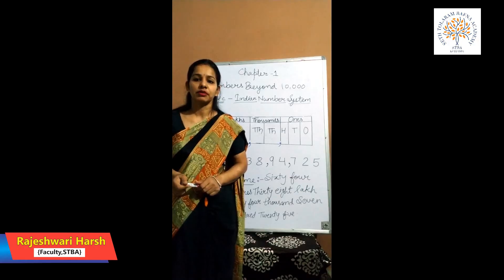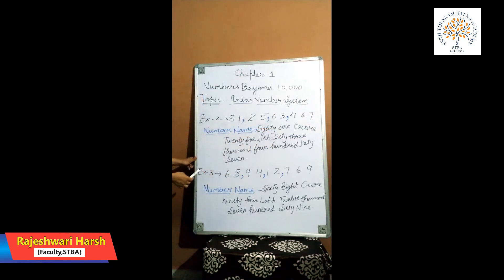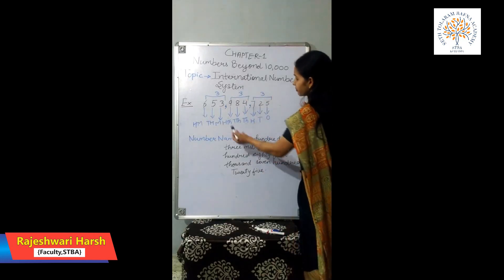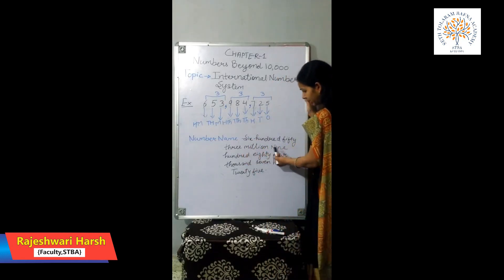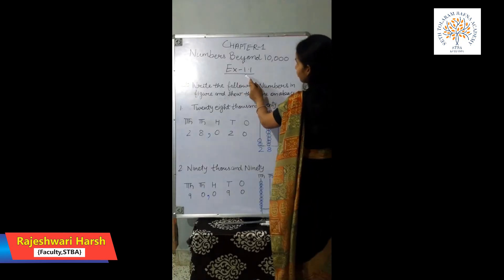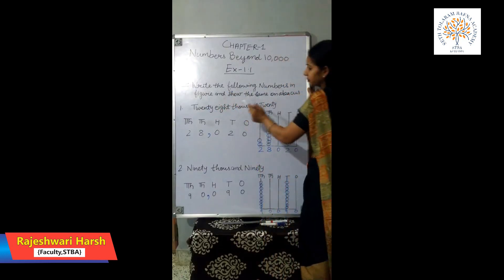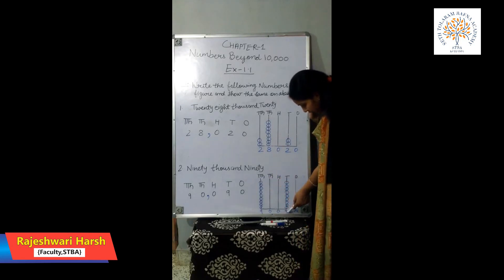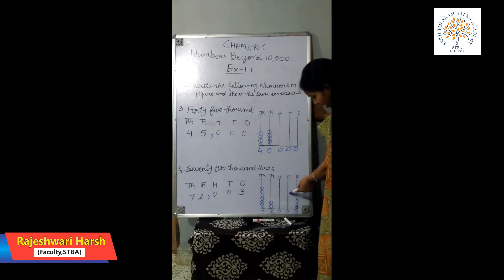STBA Online Class 4 Subject : Maths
Subject : Maths
Teacher : Rajeshwari Harsh